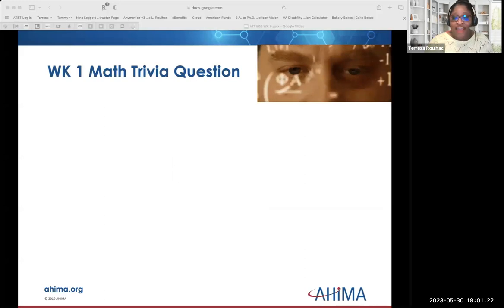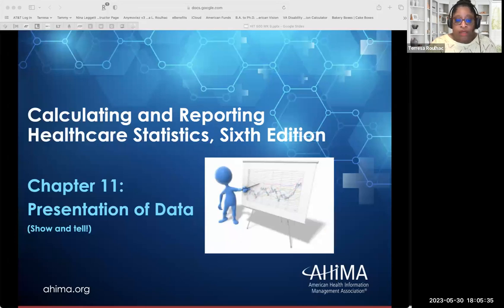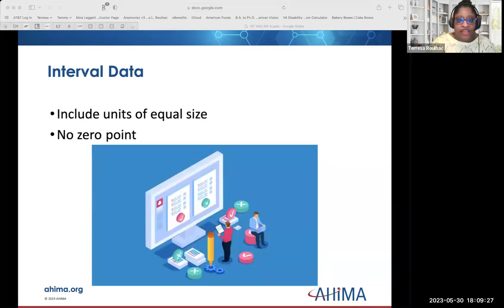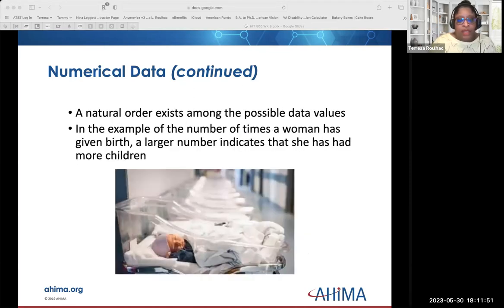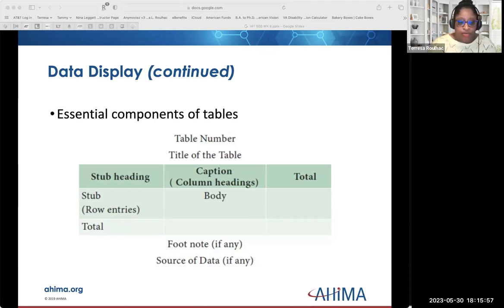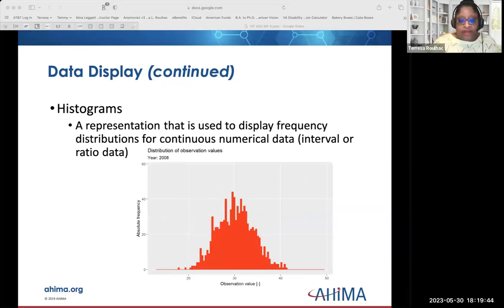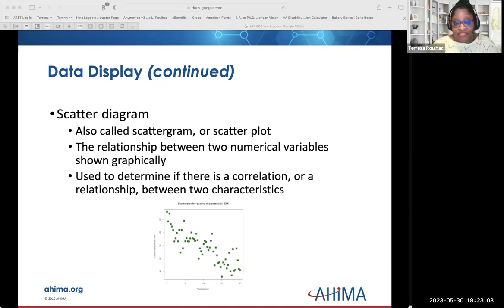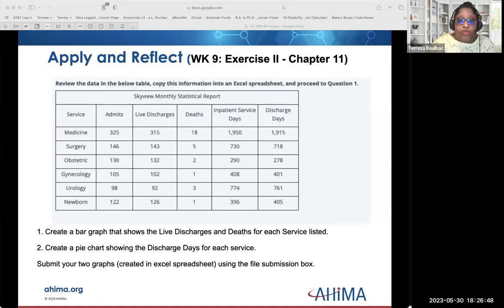HIT 500 Live Session Apr 2023 Week 9 Live Session Tuesday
WK 9: (Presentation of Data): Show and Tell!

Chapter 11: Presentation of Data

The Learning Objectives are below:

• Explain, differentiate, and apply the following terms: nominal, ordinal, interval, and ratio, and discrete and continuous data
• Distinguish between tables and the following graphs: bar graphs, pie charts, line graphs, histograms, frequency polygons, pictograms, and scatter diagrams, and choose the appropriate graph to use
• Create tables and graphs to display statistical information
• Prepare the basic elements of a report